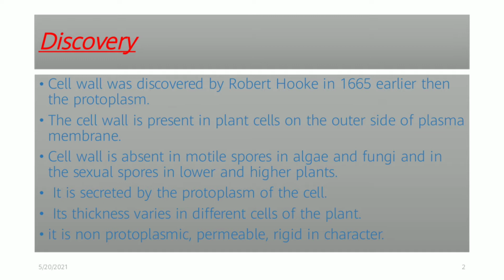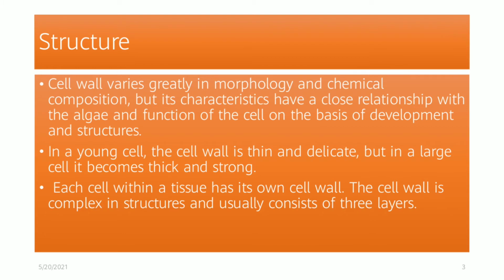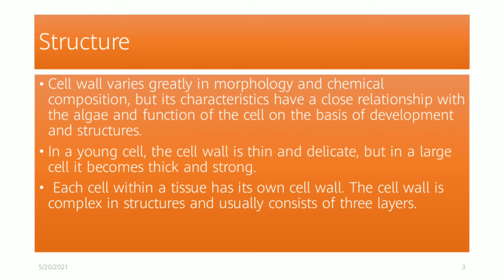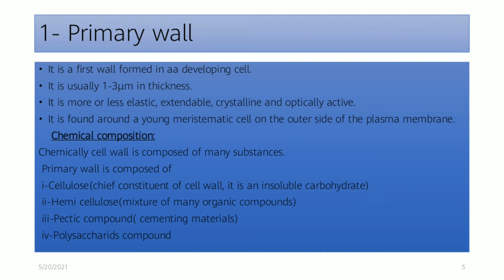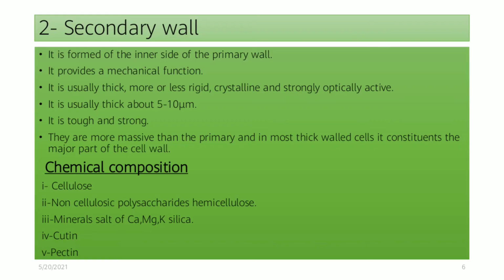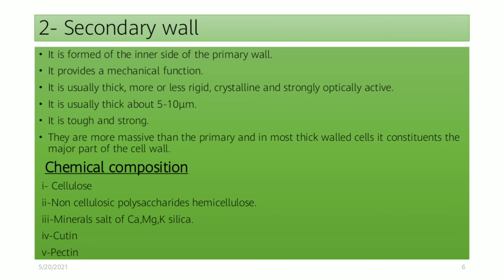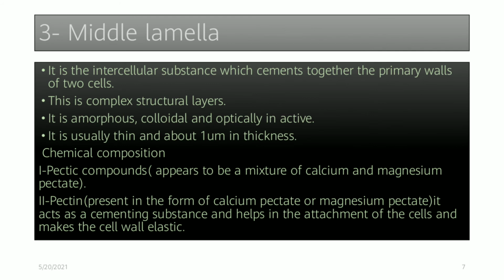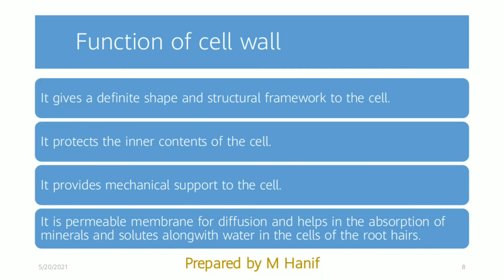Cell Wall Explained in English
What is a cell wall?
Discovery of Cell Wall
Structure of Cell Wall
Chemical Composition of Cell Wall
Function of Cell Wall
The types of cell, chemical composition, and its characteristics vary depending on the type of life. One of those important characteristics is the cell wall. Let us explore more about the cell wall, its types and where it is found.
A cell wall is defined as the non-living component, covering the outmost layer of a cell. Its composition varies according to the organism and is permeable in nature. The cell wall separates the interior contents of the cell from the exterior environment. It also provides shape, support, and protection to the cell and its organelles. However, this cellular component is present exclusively in eukaryotic plants, fungi, and few prokaryotic organisms.
The cell wall is an integral component of the plant cell and it performs many essential functions. Following are some of the major cell wall functions observed:

The plant cell wall provides definite shape, strength, rigidity

It also provides protection against mechanical stress and physical shocks

It helps to control cell expansion due to the intake of water

Also helps in preventing water loss from the cell

It is responsible for transporting substances between and across the cell

It acts as a barrier between the interior cellular components and the external environment